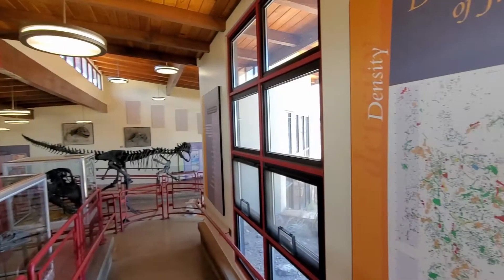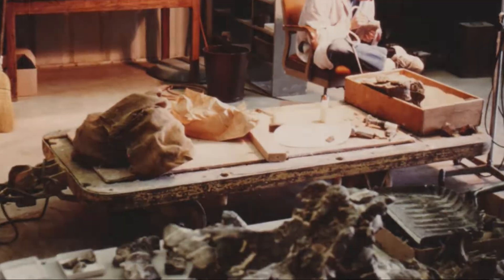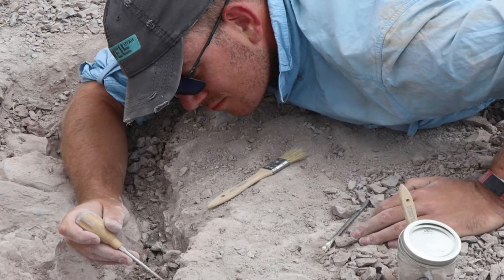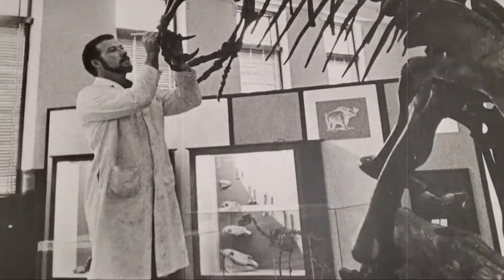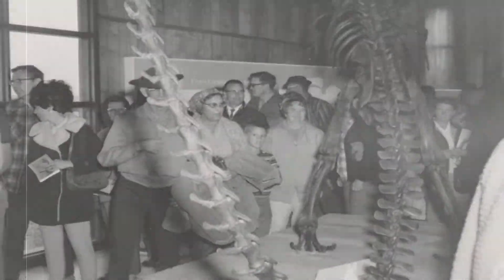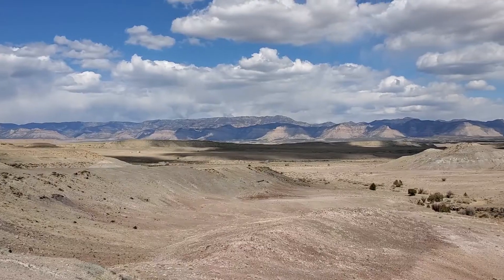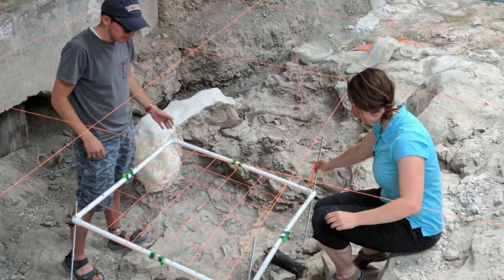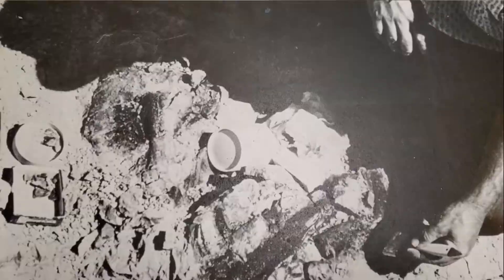Jurassic National Monument: Then & Now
Explore the history behind the fossils and excavations at the Cleveland-Lloyd dinosaur quarry along with the current work that researchers are performing to collect data at Jurassic National Monument.